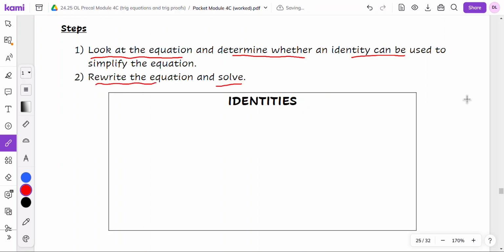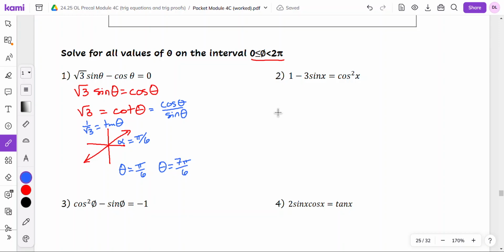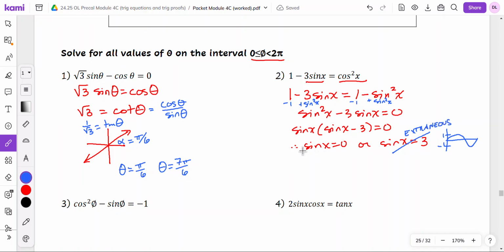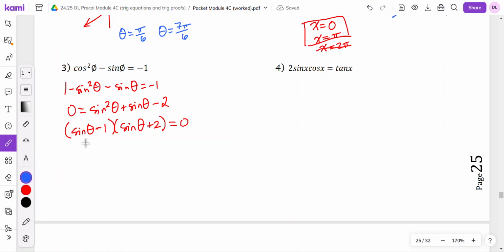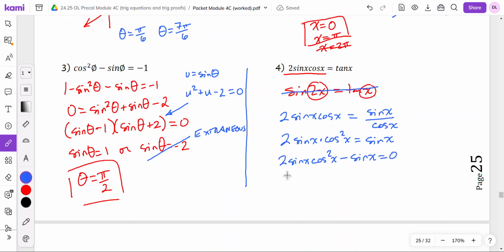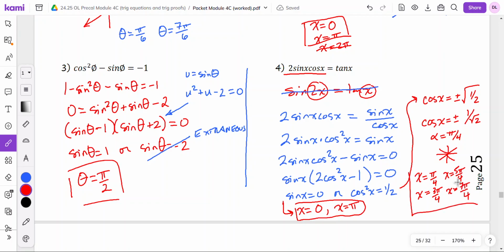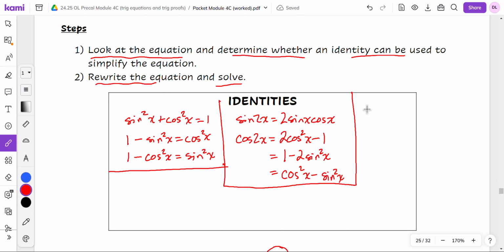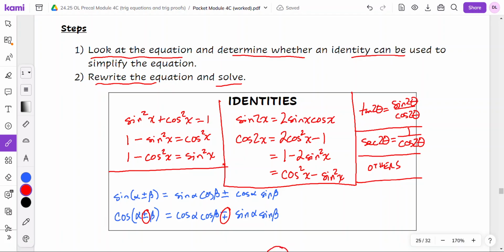OL Precal Module 4C Notes (popurrí review solving trig equations using identities)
A few additional problems of solving trig equations by first using trigonometric identities such as the quotient identities, double angle identities, and Pythagorean identities.

1) Recognize equation type
2) Select suitable identity for substitution
3) Rearrange new equation and factor as needed.
4) Use unit circle to determine solutions
5) Be aware of extraneous solutions such as trying to solve sin(x) = 2 in which case there is no real solution.